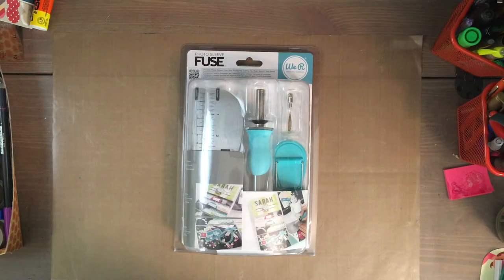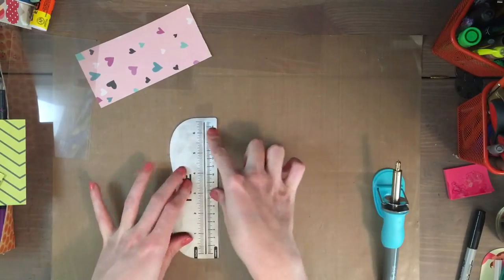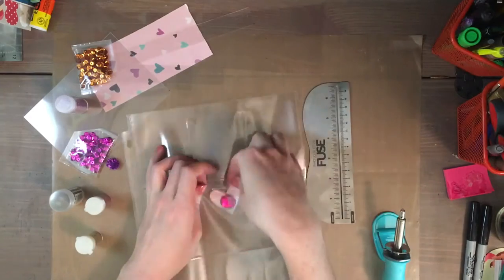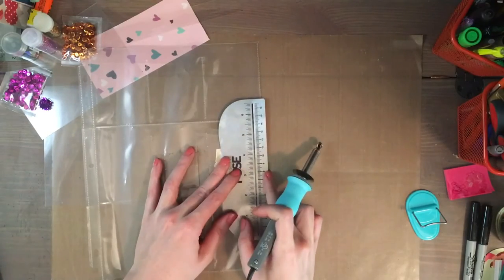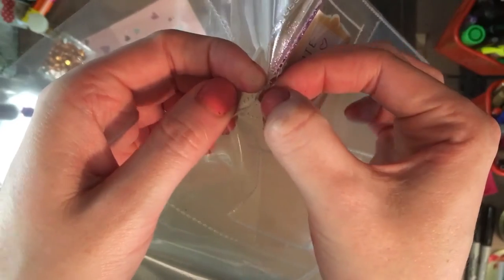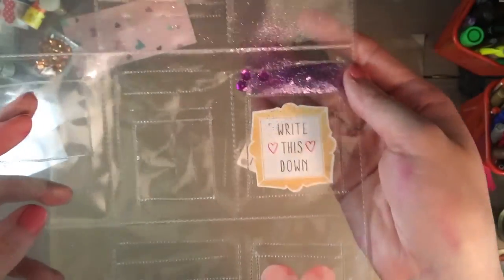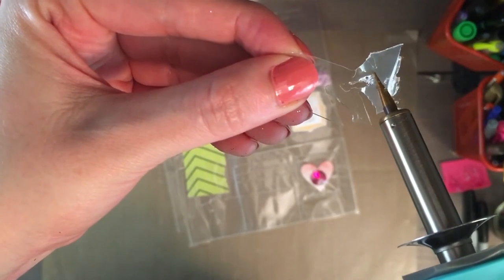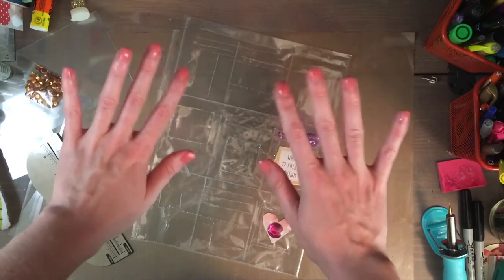Dactyl Tries - Photo Sleeve Fuse Tool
Hey everyone! I recently purchased this photo sleeve fuse tool and wanted to share my thoughts on using the tool. This is my first time using it! I hope you find this video helpful.

- We R Memory Keepers - Photo Sleeve Fuse Tool:

- Pocket Letter Sleeve: